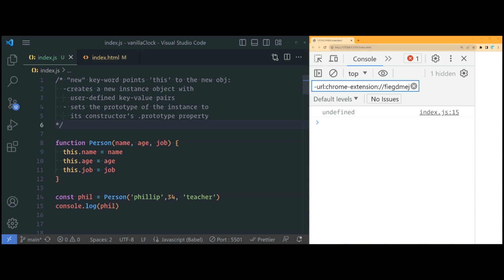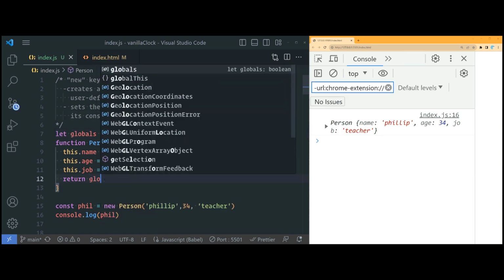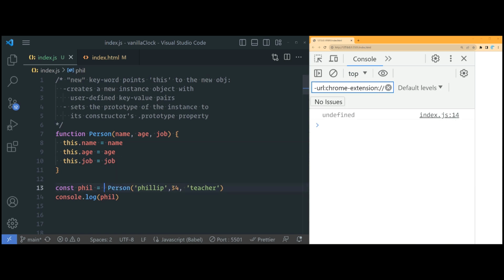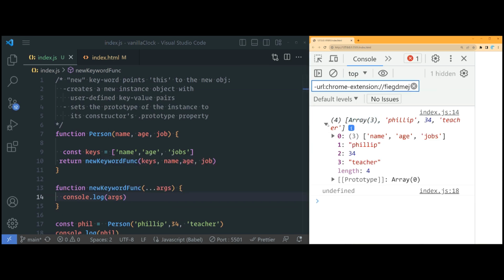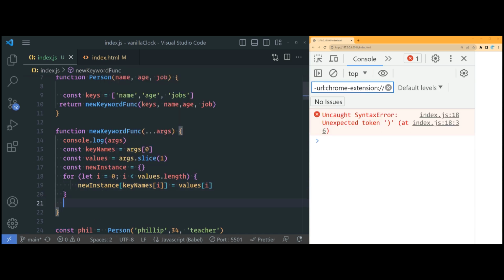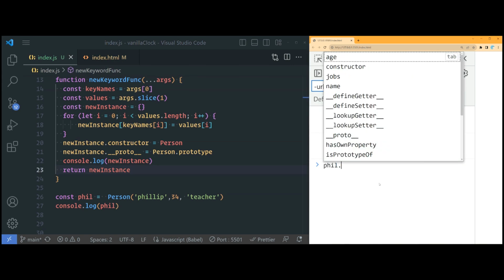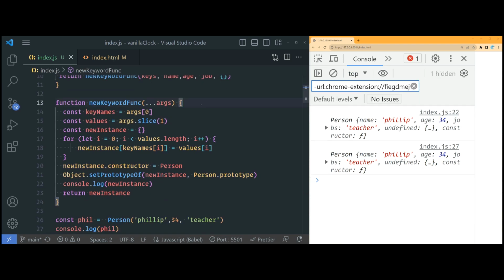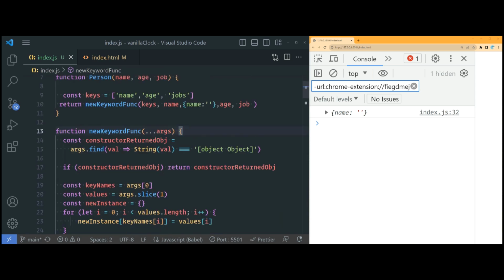JavaScript - "NEW" keyword Partial Polyfill & Constructors Deep Dive